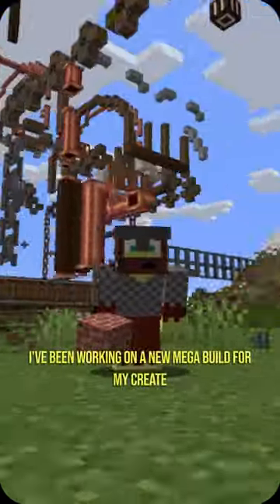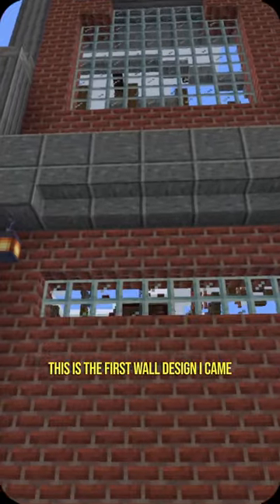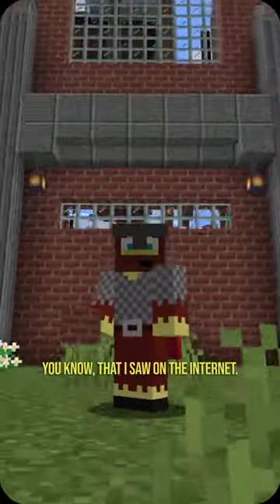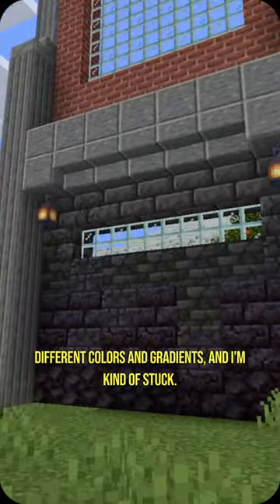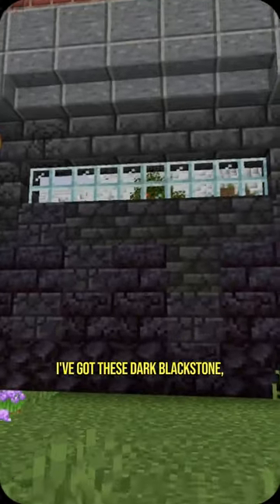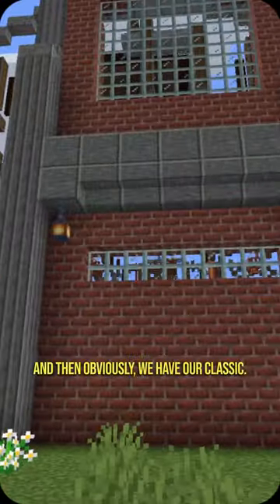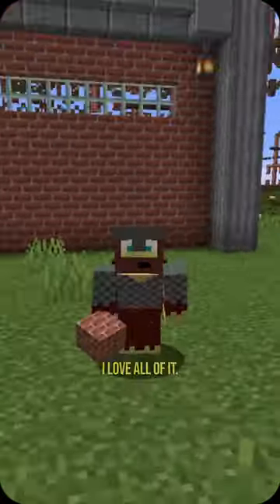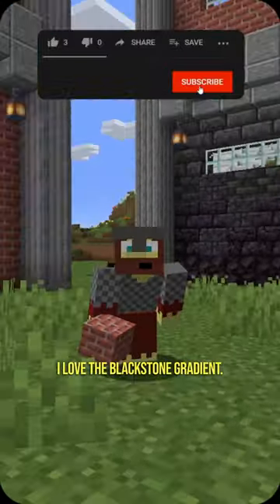How to Gradient Build in Minecraft 1.20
Minecraft Gradient Building is FUN!

I am struggling with which color gradient to use in my bread factory build for the Minecraft Create Modpack SMP series.

I love both the granite and deepslate patterns.